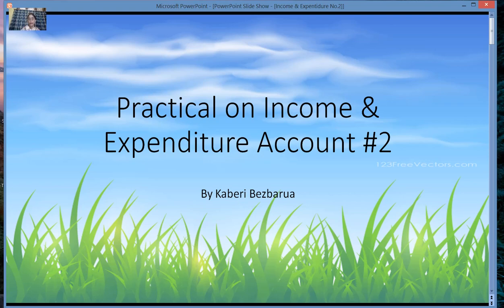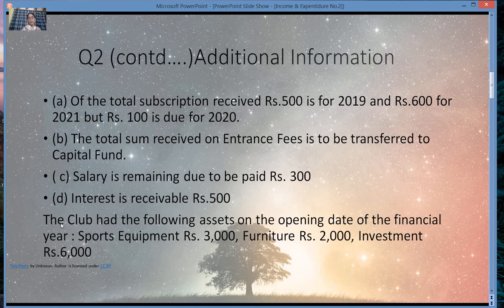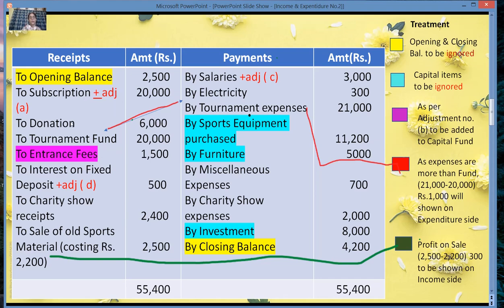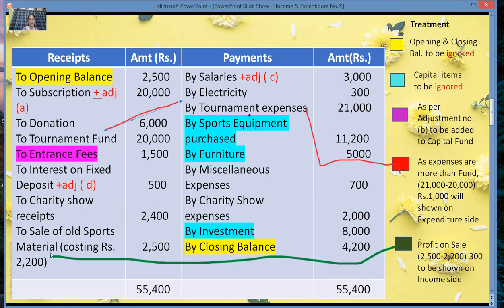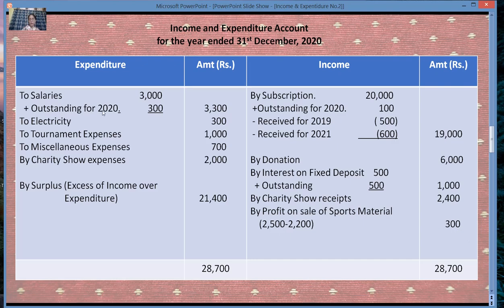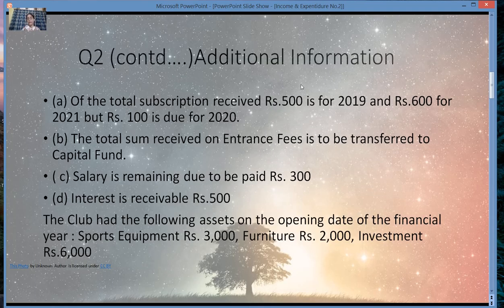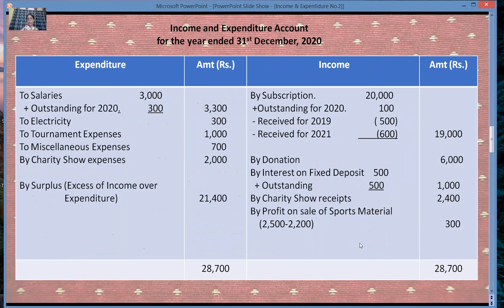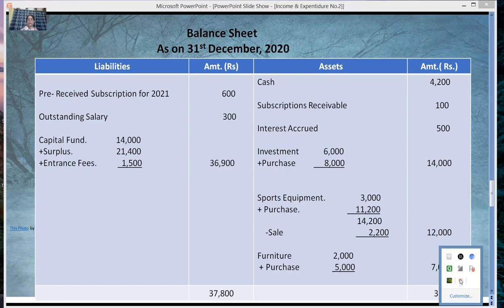Practical #2 on Income & Expenditure Account